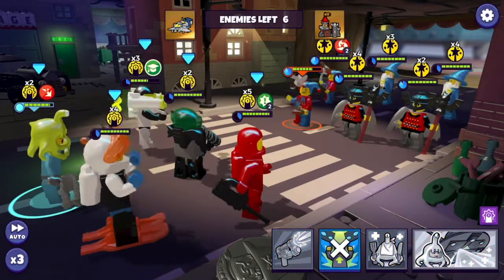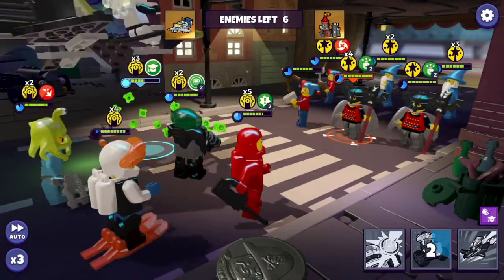Lego Legacy Heroes Unboxed Collection Journey Space Node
LEGO, the LEGO logo, the Minifigure, NINJAGO, and the Brick and Knob configurations are trademarks and/or copyrights of the LEGO GROUP.
Produced by Gameloft under license from the LEGO GROUP.

"This content is not specifically approved by Gameloft and/or the LEGO Group.”